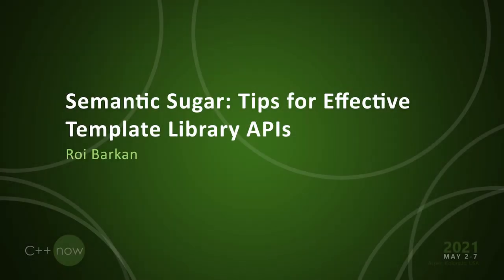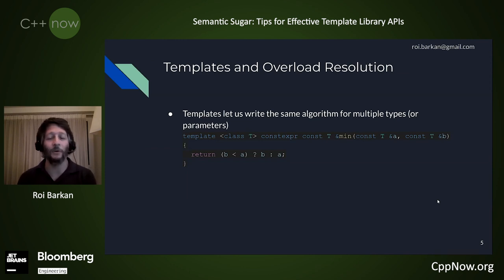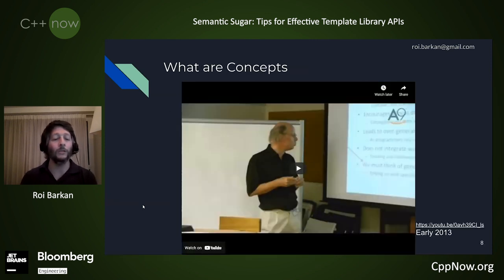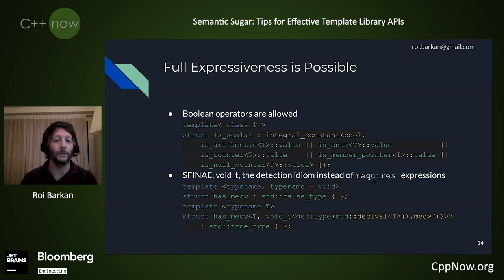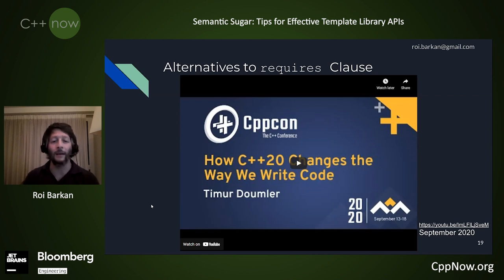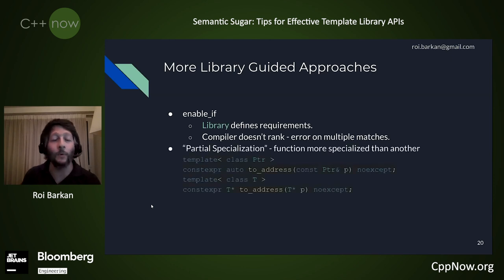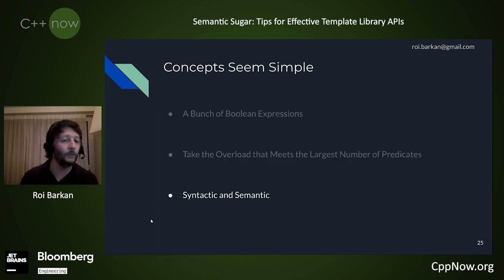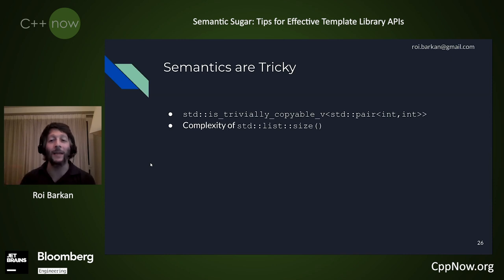Semantic Sugar: Tips for Effective Template Library APIs - Roi Barkan - [CppNow 2021]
C++20 concepts give us a brand new way to specify how our generic libraries and algorithms should be used and allow library users to better understand what is expected of them. However, concepts didn't rise from chaos, and before their adoption C++ library authors had other mechanisms to meet that goal.

In this talk I'll briefly discuss concepts, describe a variety of more mature methods for libraries to constrain and tailor their interaction with application code. Mechanisms such as tag-dispatch, specializations and customization points will be compared to concepts and to each other, and usage tips will be presented.

Special attention will be given to the 'semantic' vs. 'syntactic' nature of concepts. I'll show potential pitfalls and 'famous' cases where semantics played a significant role, and present the case for some 'semantic only' concepts, and suggest how they can be used to improve library APIs.
Roi Barkan

A professional software developer and architect since 2000, Roi's main focus throughout his career was on high performance and distributed systems, implementing complex and innovative algorithms. Roi has been the VP technologies of Istra Research since 2014, where he helps creating low latency financial systems. Prior to working for Istra Research, Roi spent 12 years in software development, architecture and management in the IT Security field. Roi received his B.A in Computer Science with high honors from the Technion in Israel, and his executive MBA from Tel Aviv